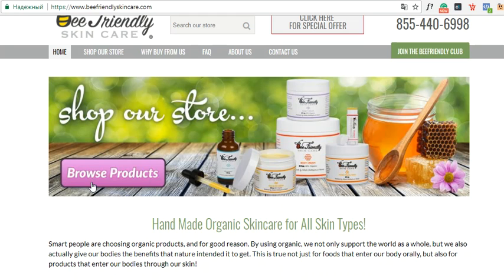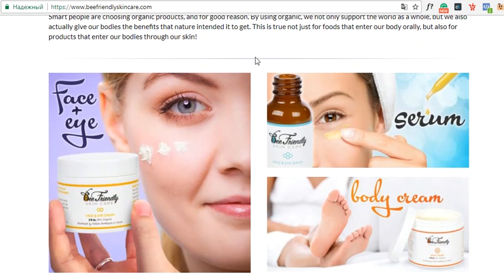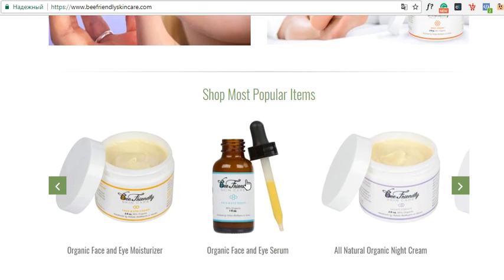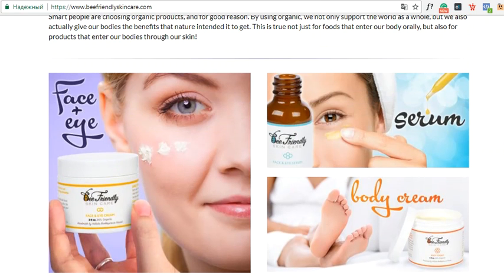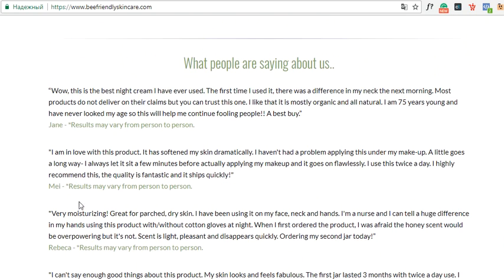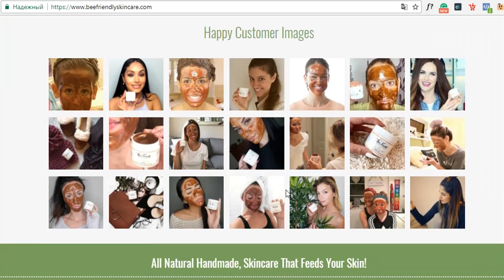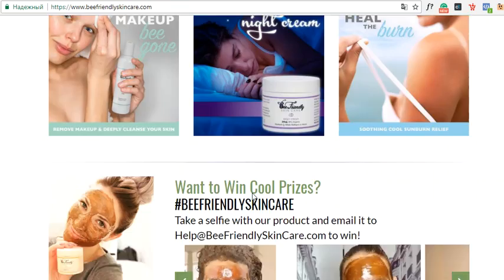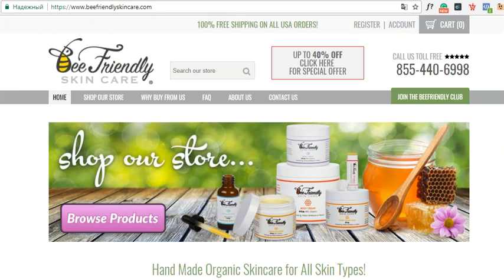E-commerce Homepage Breakdown (BeeFriendly)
How to build a high-performance homepage for your e-commerce store.

You'll learn:
1. The highest value items to include in your nav bar
2. How to decide "what goes where" on your page
3. What type of visitor buys more than any other

And more groovy optimization tips.